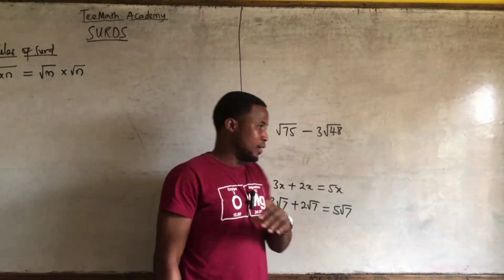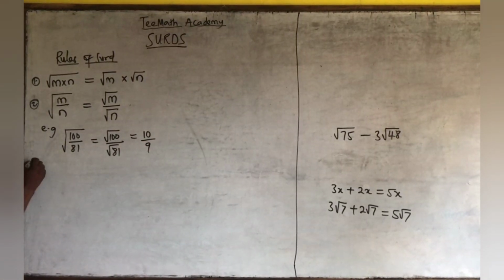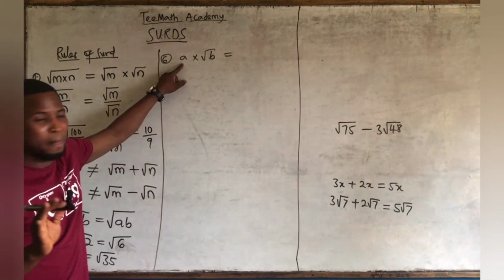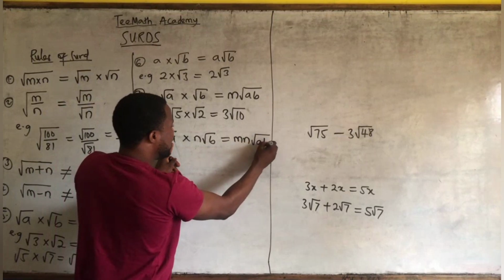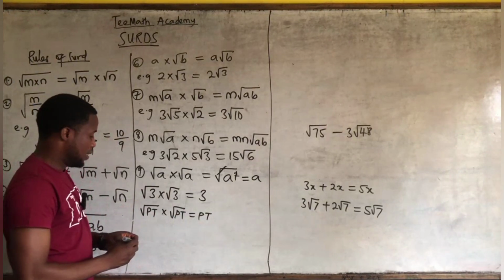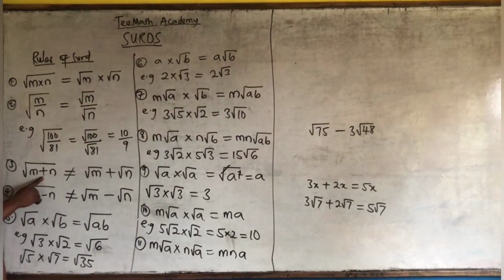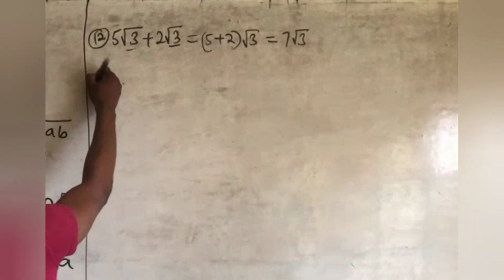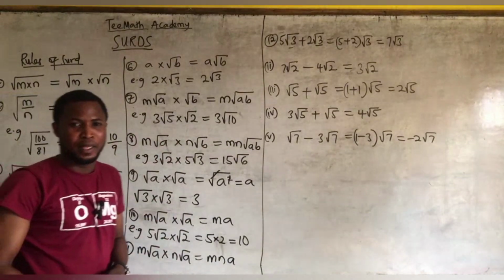INTRODUCTION TO SURDS